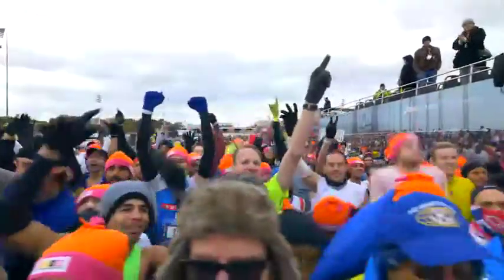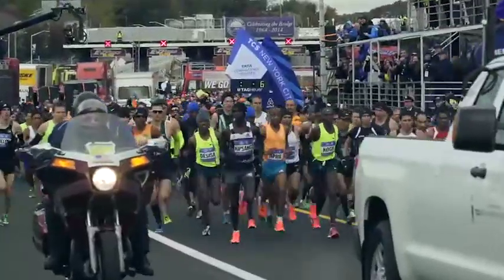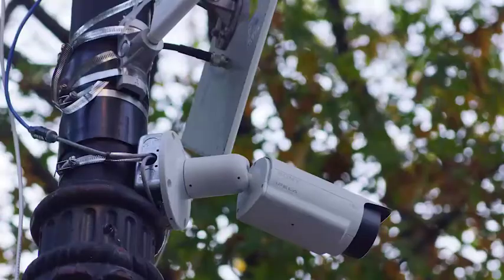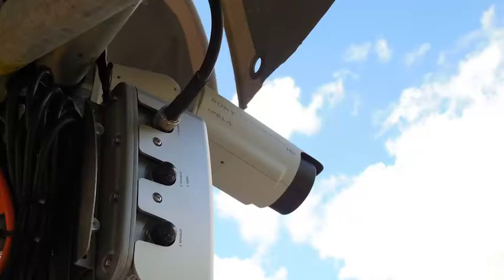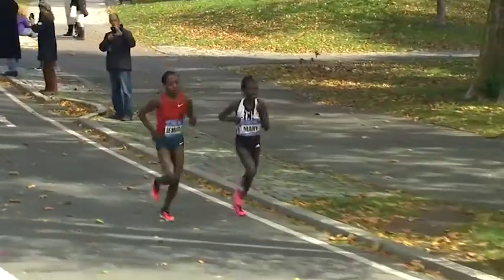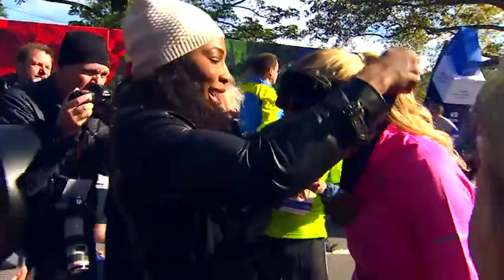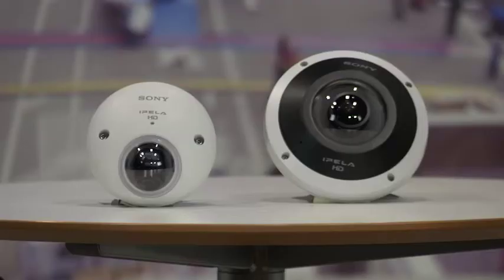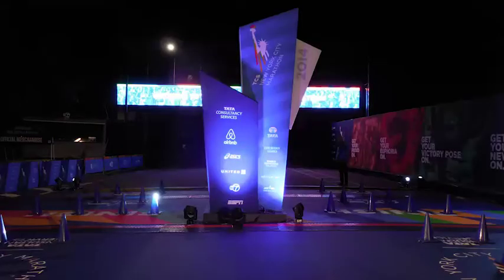Sony and Virsig Provide Security to the 2014 New York City Marathon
At the 2014 New York City Marathon, over 50,000 runners participated in the annual event and over one million spectators cheered on the athletes.  For the second year in a row, Sony Security Systems was chosen to help monitor areas along the marathon route with their IP surveillance cameras.  Virsig, the system integrator for this massive undertaking worked with Sony, in addition to several other global technology partners to increase and ensure the safety of the runners and spectators.  In this video, Sony and Virsig will explain the benefits and challenges associated with installing over 50 Sony IP security cameras in various locations, under demanding conditions.